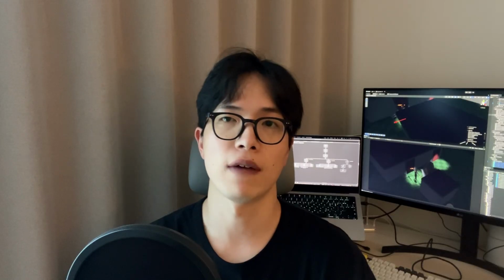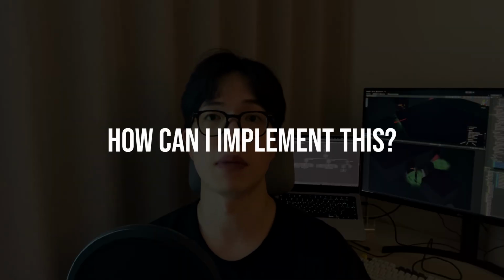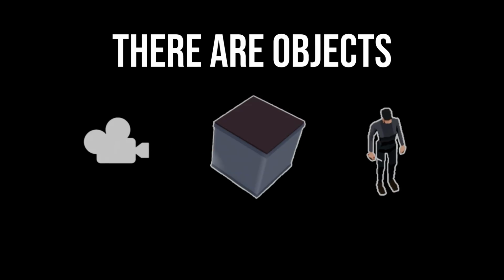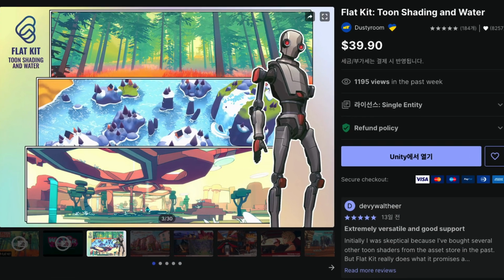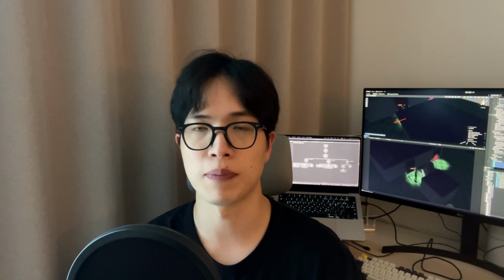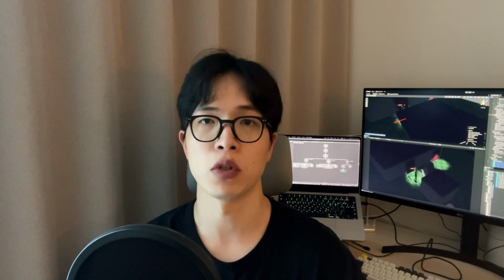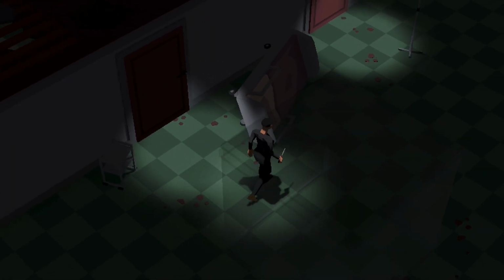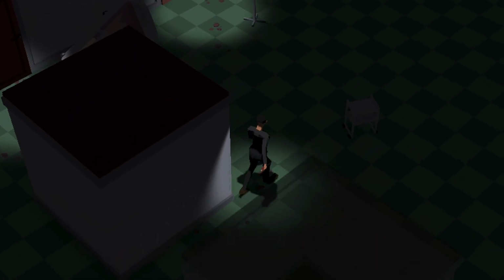Made Object Transparent in My Game | Devlog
One of the major problems when making quarter-view games or isometric games is that players can't see their character when it stands behind walls or obstacles without any configuration.

In this video, I'm going to talk about this  and show you how I fixed it by making obstacle transparent.

::: Chapters :::
00:00 - Intro
00:32 - Making our obstacles transparent
03:12 - Wrap up